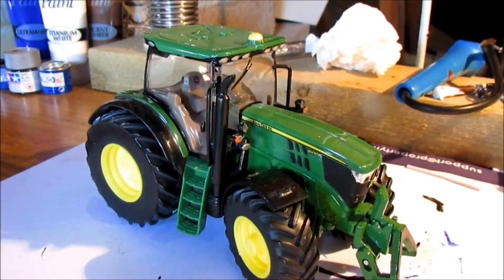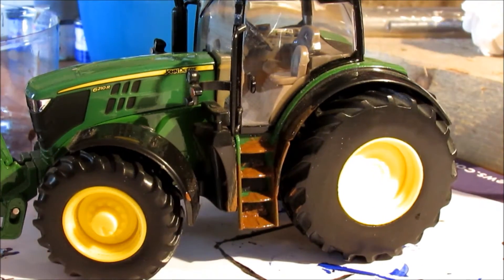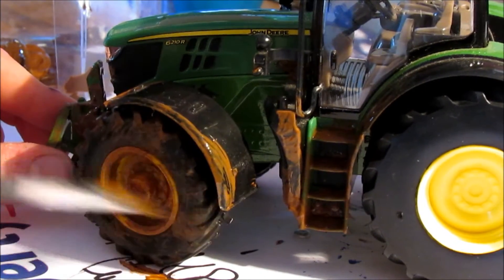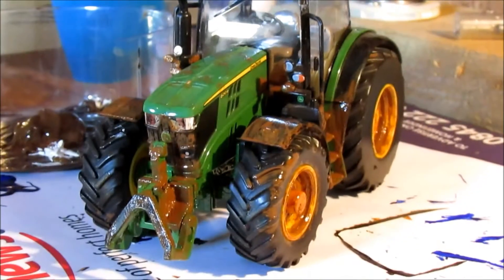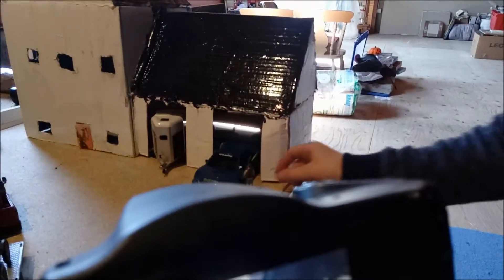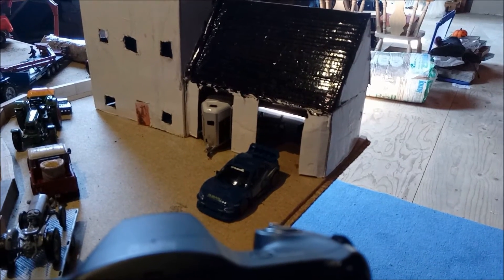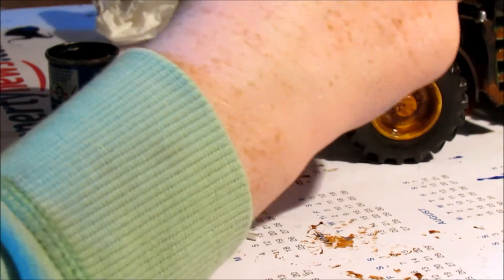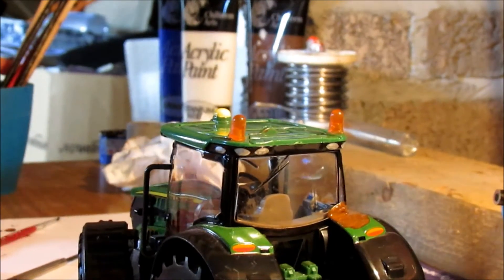How to dirty models and do stopmotions